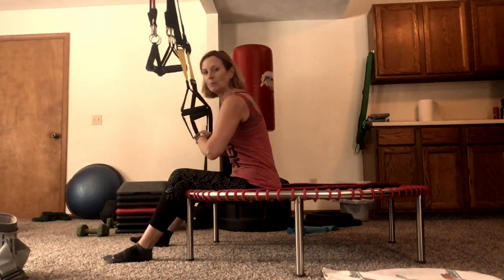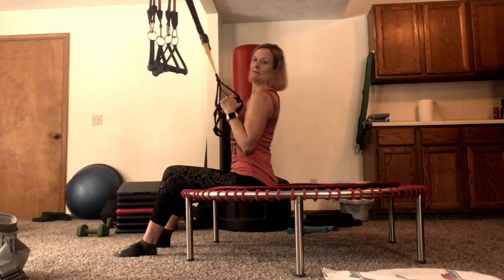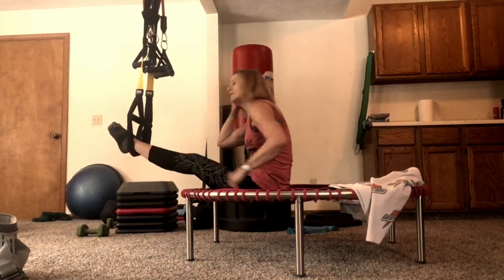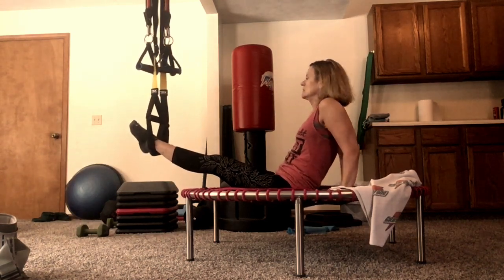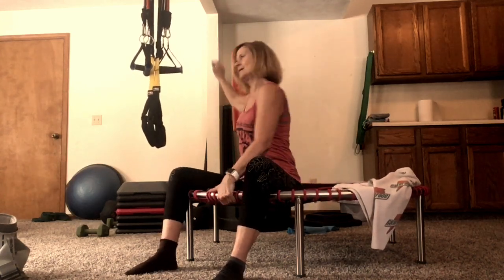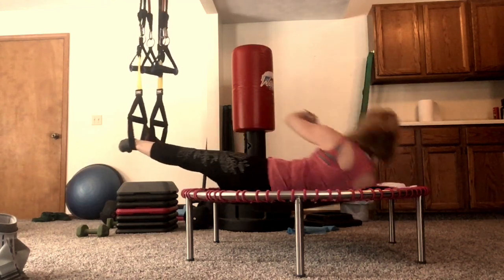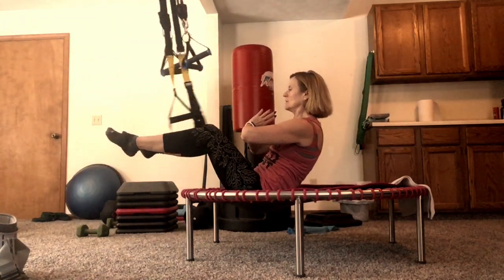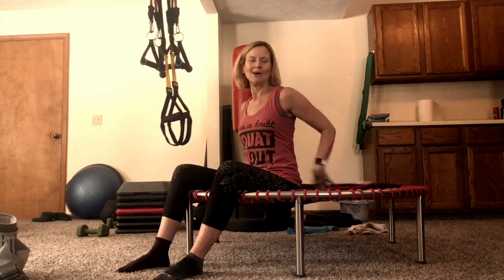TRX beginner intermediate sitting down